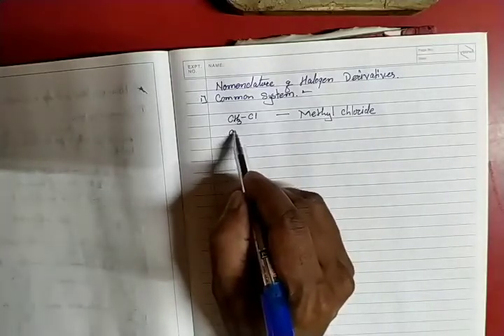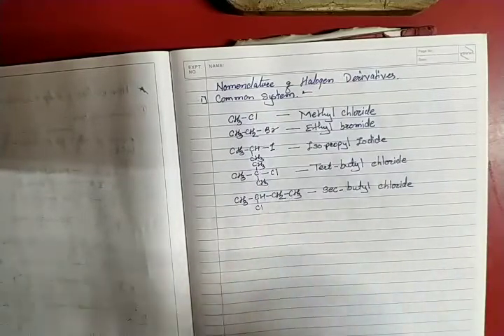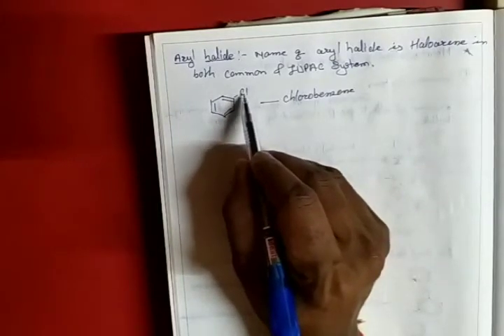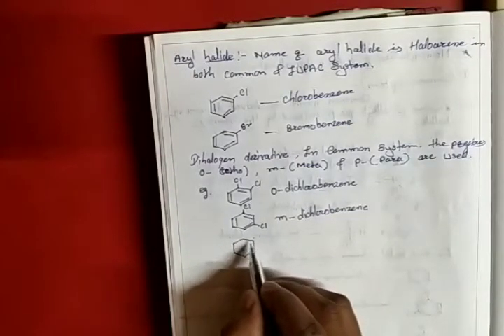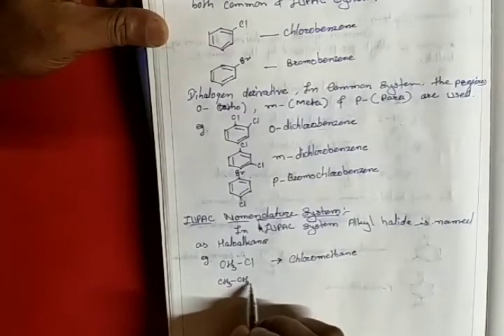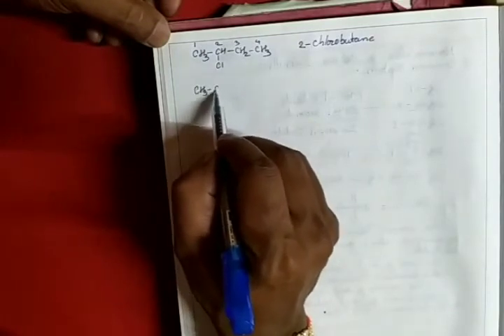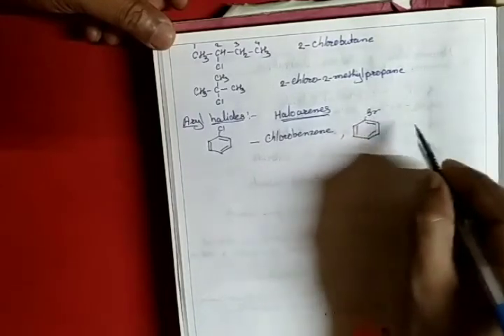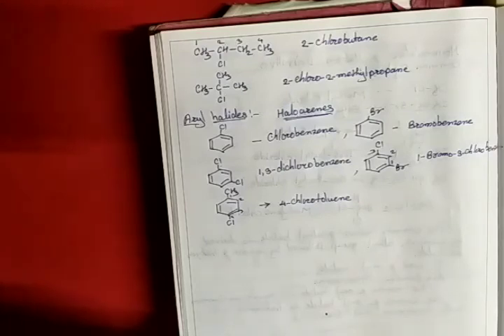Halogen derivatives (part-2)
Nomenclature of halogen derivatives